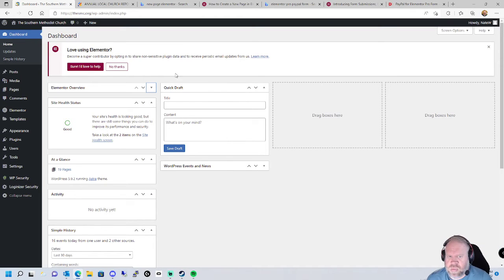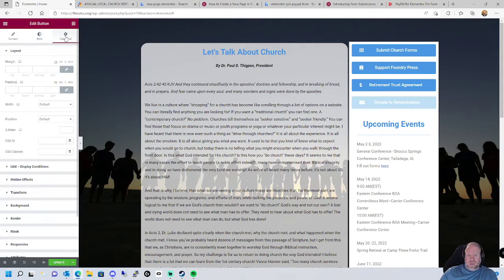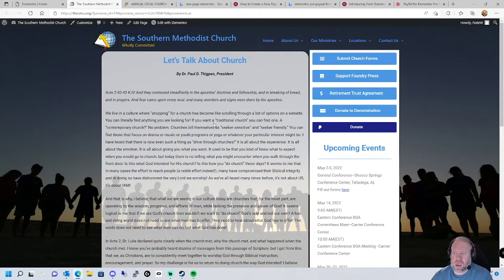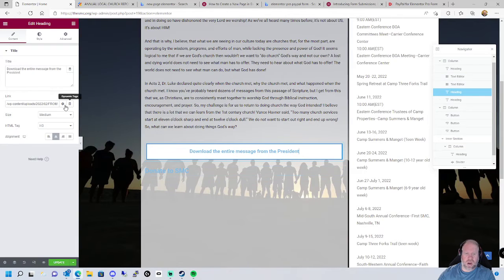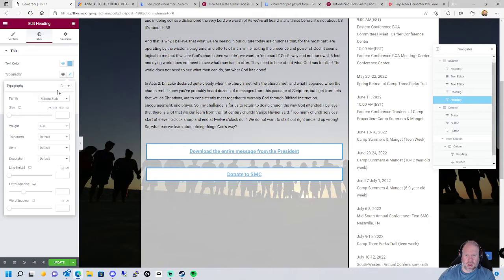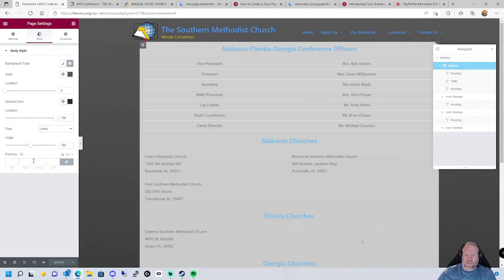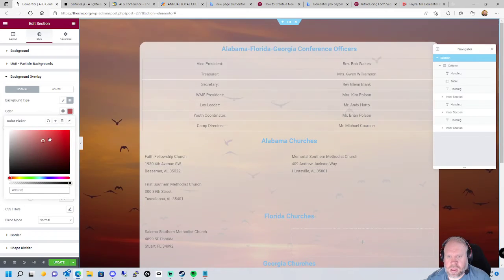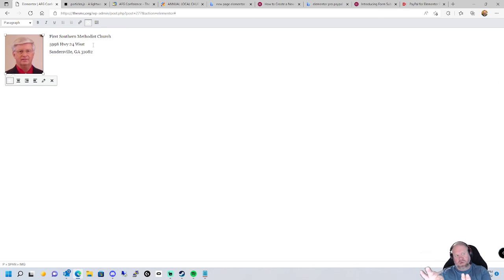Brief Introduction to the Elementor Plugin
Just a little video showing how to use Elementor to edit content on your WordPress site.